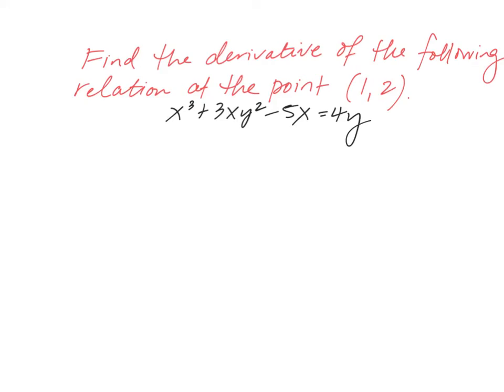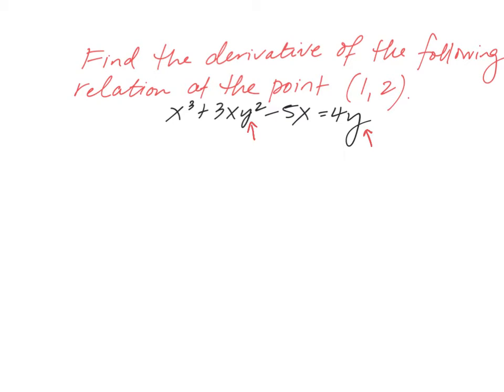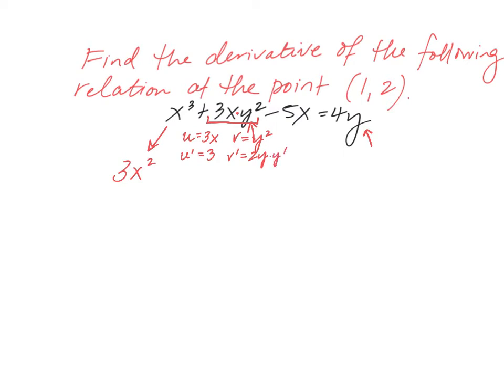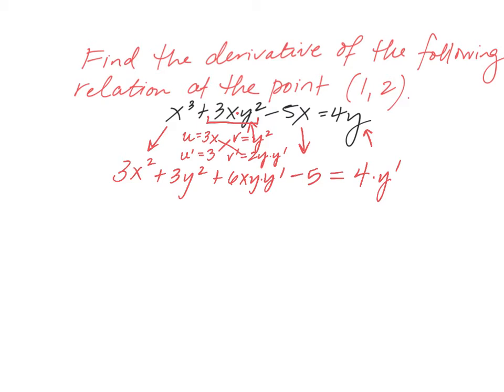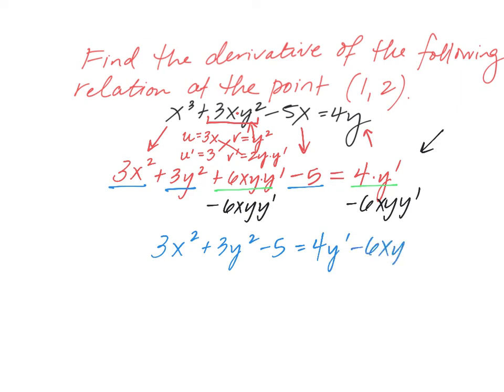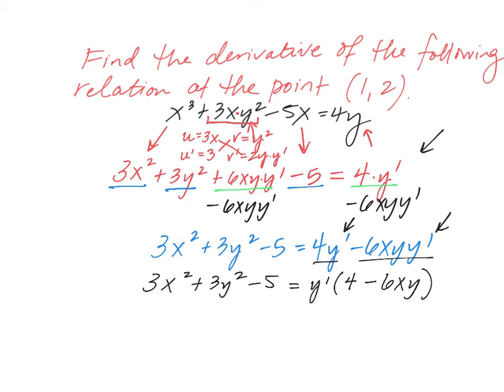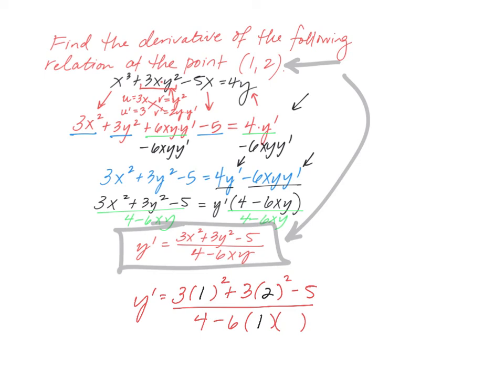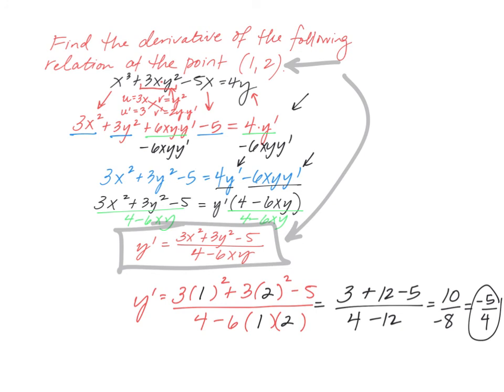Implicit Differentiation with Product Rule